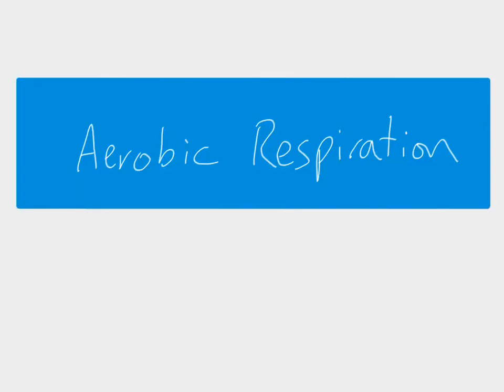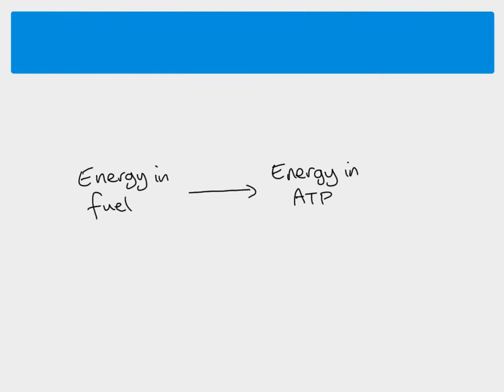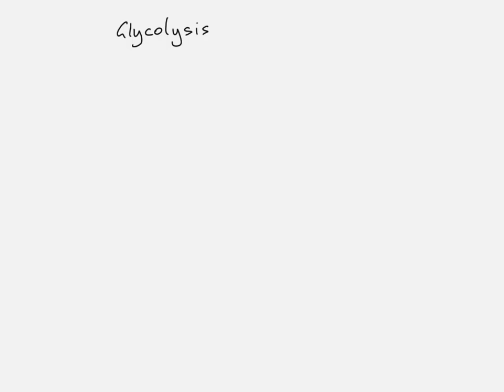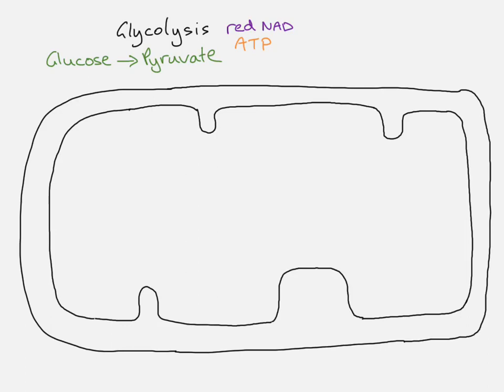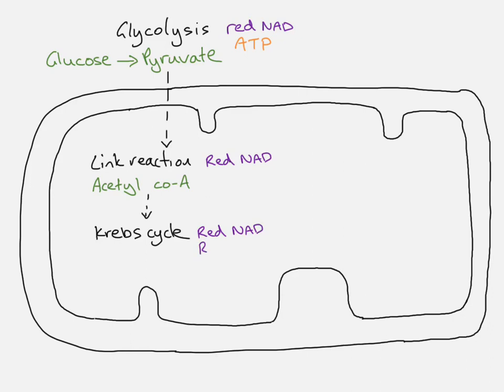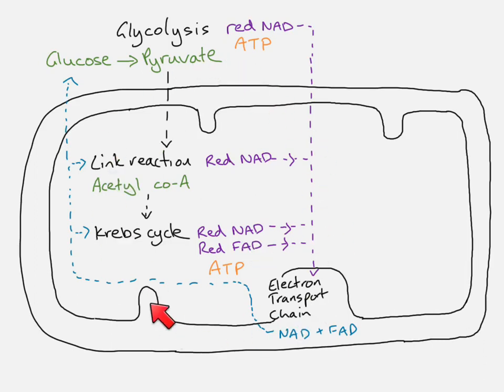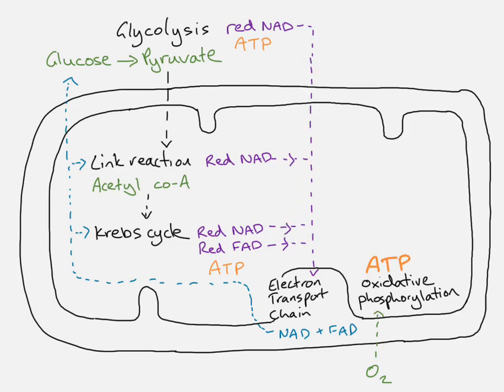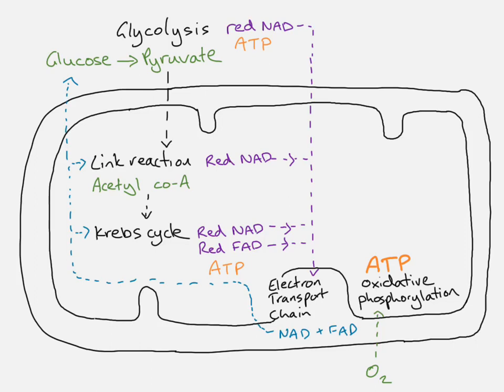A2 Biology - respiration overview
A2 Biology, Respiration Topic. An overview of aerobic respiration, looking at how glycolysis, the link reaction, krebs cycle send reduced hydrogen carriers to the electron transport chain to enable oxidative phosphorylation and the production of ATP.